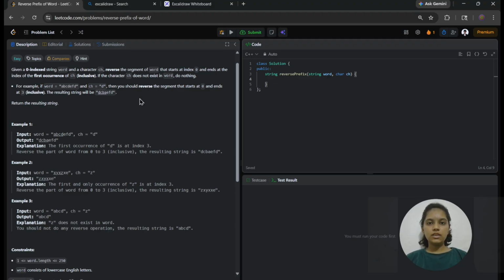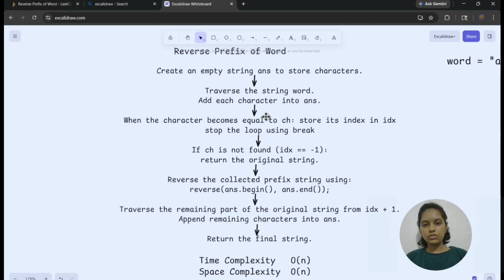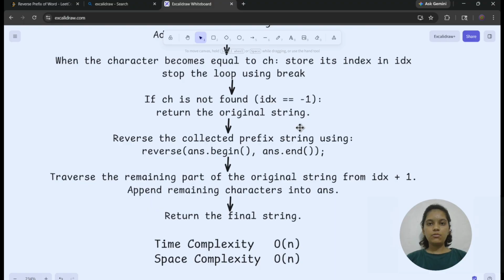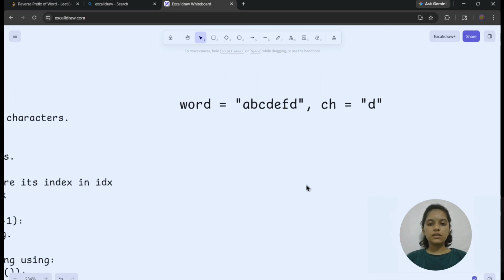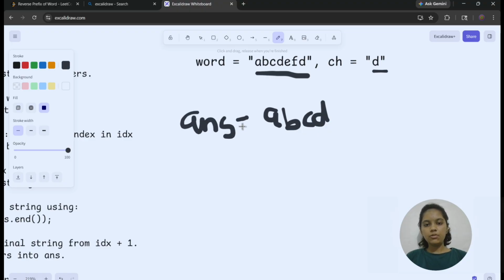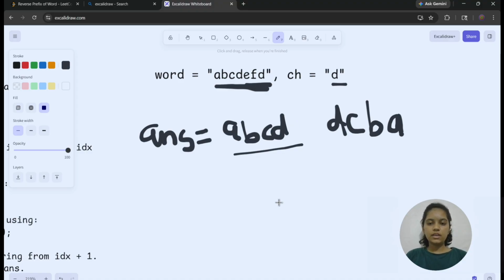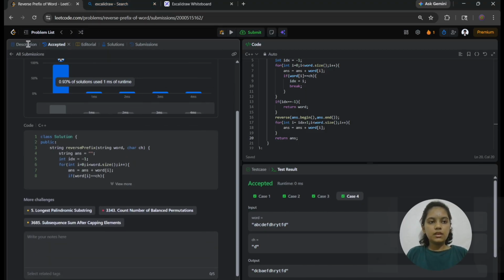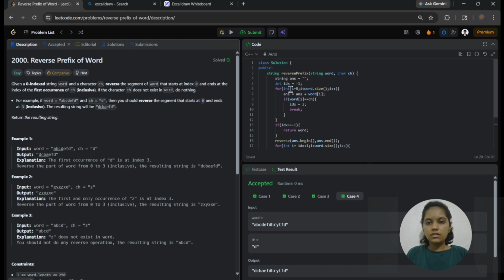LeetCode 2000 | Reverse Prefix of Word | O(n) Time | O(n) Space | Easy Solution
Description:
Reverse Prefix of Word is a beginner-friendly LeetCode problem that helps improve your understanding of string manipulation, indexing, and reversal techniques.
You are given a string word and a character ch. Reverse the segment of word that starts at index 0 and ends at the first occurrence of ch (inclusive). If ch does not exist in the string, return the original string.

✅ Approach
The idea is simple and efficient:
• Find the first occurrence of the character ch in the string
• If ch is not found, return the original string
• Extract the prefix from index 0 to the position of ch
• Reverse the extracted prefix
• Append the remaining part of the string
• Return the resulting string
This approach efficiently reverses only the required portion of the string while preserving the remaining characters.

✅ Time Complexity
O(n) → We may traverse and reconstruct the string once
✅ Space Complexity
O(n) → Additional space is used to store the reversed prefix and resulting string

📝 Notes
• Great problem for practicing string operations
• Uses reversal techniques effectively
• Helps build intuition for substring manipulation
• No complex data structures are required
• Frequently asked in beginner coding interviews
• Demonstrates how to modify only a specific part of a string
• An excellent example of an O(n) time and O(n) space solution